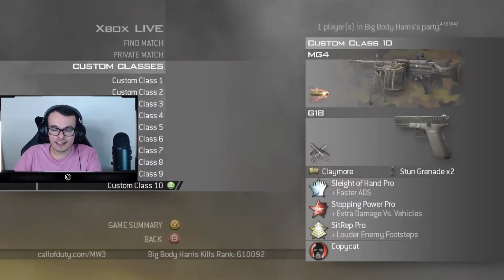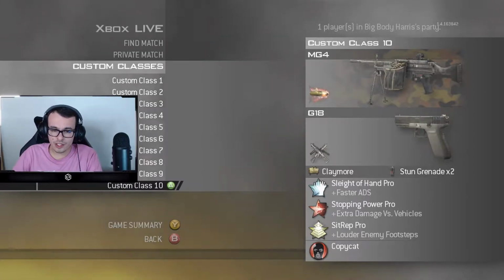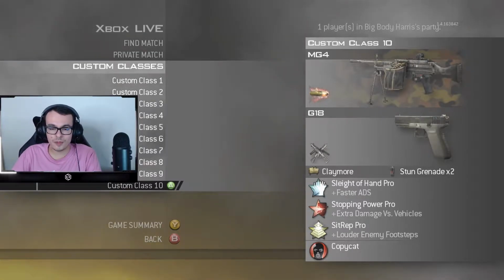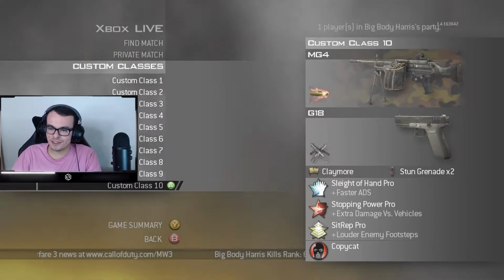(MW2) FREE FOR ALL NUKE WITH THE MG4 IN MW2 l MW2 TERMINAL TACTICAL NUKE IN 2021 (XBOX)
Got some more off stream footage with the MG4! This LMG is definitely super underrated, and fun to use! The RPD is still the best in my opinion. Hopefully you enjoyed this nuke! Leave a comment on which LMG you like the most!